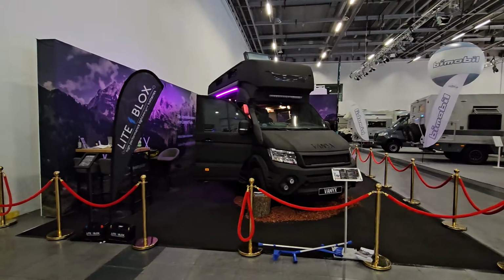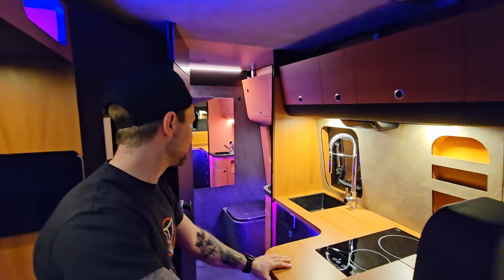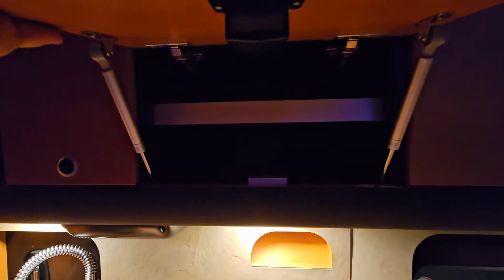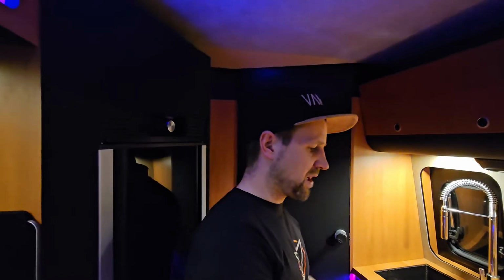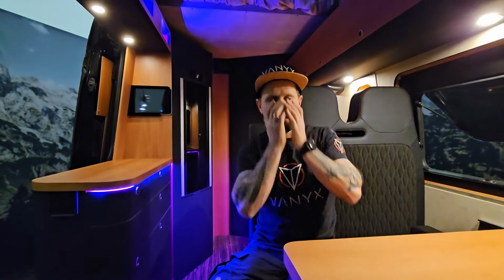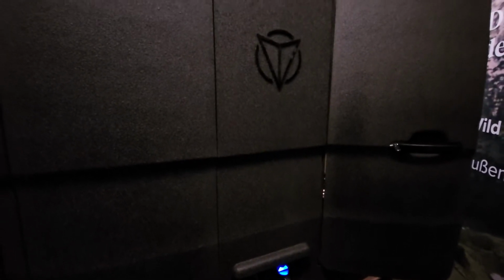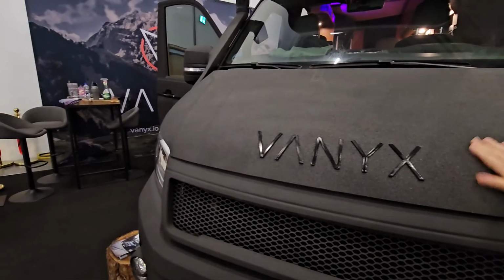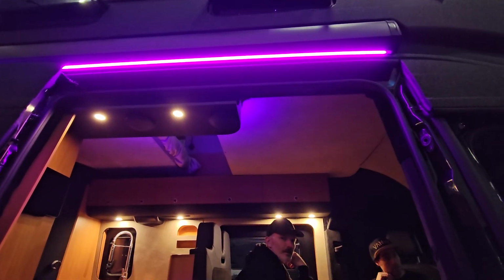The MOST EXPENSIVE CAMPER van I have ever seen. Vanyx camper tour.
The Vanyx is the most expensive camper van I have ever seen.  The camper van includes everything, there are no other options but it comes at a cost of EUR780k!  (That is correct, it was not a misprint.)